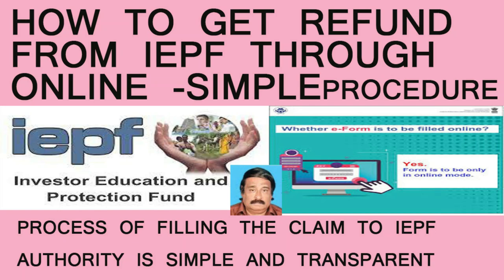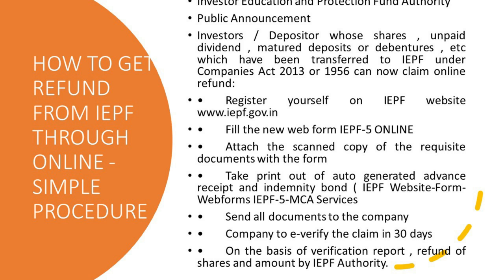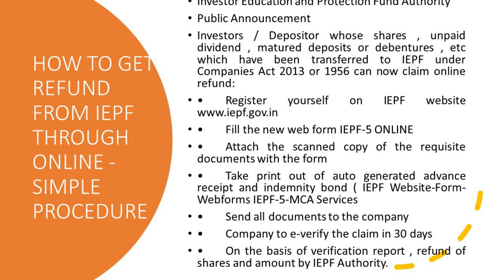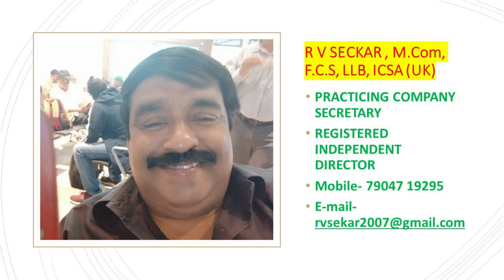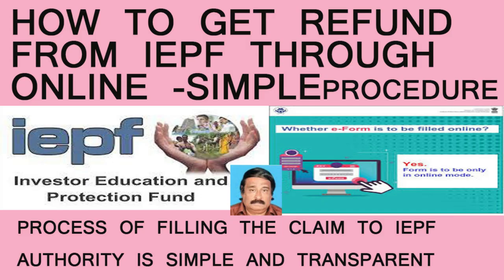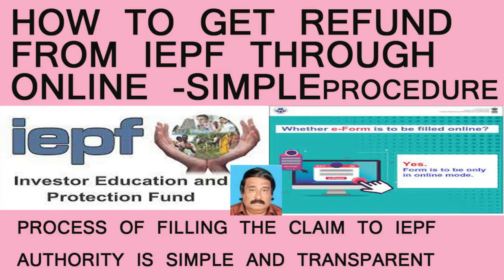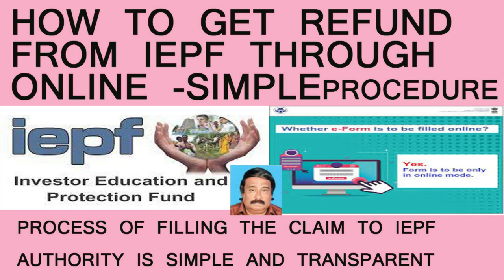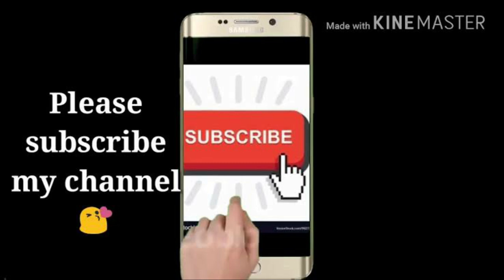HOW TO GET REFUND FROM IEPF THROUGH ONLINE -SIMPLE PROCEDURE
Investor Education and Protection Fund Authority
Public Announcement
Investors / Depositor whose shares , unpaid dividend , matured deposits or debentures , etc which have been transferred to IEPF under Companies Act 2013 or 1956 can now claim online refund:
• Fill the new web form IEPF-5 ONLINE
• Attach the scanned copy of the requisite documents with the form
• Take print out of auto generated advance receipt and indemnity bond ( IEPF Website-Form-Webforms IEPF-5-MCA Services
• Send all documents to the company
• Company to e-verify the claim in 30 days
• On the basis of verification report , refund of shares and amount by IEPF Authority.

Note: Clients are advised to file e-form IEPF-5 only when all documents are available
For Companies – How to Process?
• File the details of nodal officer in new e-form IEPF -2 ( IEPF Website-Forms-Register for filing web form
• E-Verify the form IEPF-5 within 30 days of filing the form
• Company to retain all original documents.
Note: Claimants are requested to BEWARE of any middlemen or broker for settlement of claims. The PROCESS OF FILLING THE CLAIM TO IEPF AUTHORITY IS SIMPLE AND TRANSPARENT. Requirement of documents is enumerated in the instruction kit as well as in the FAQ section the official website IEPFA